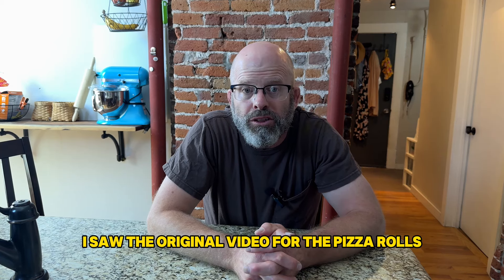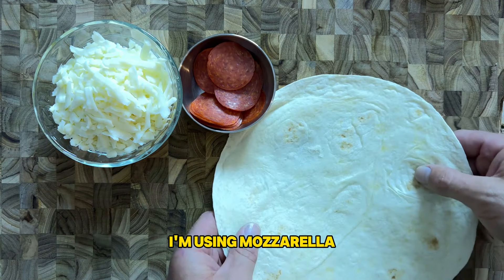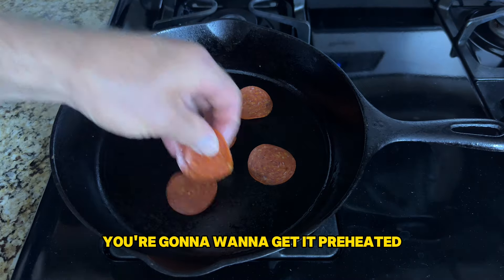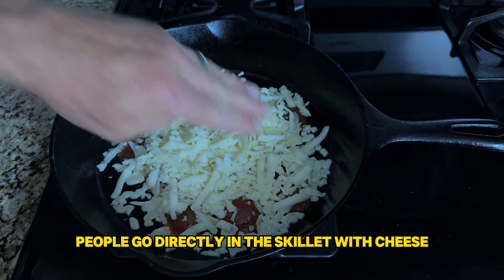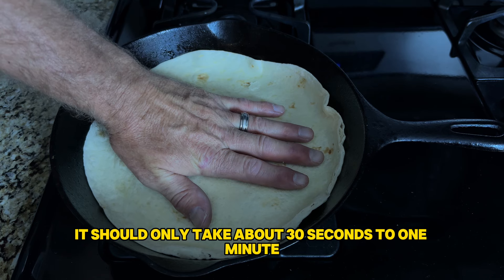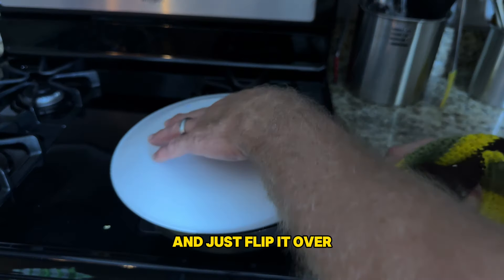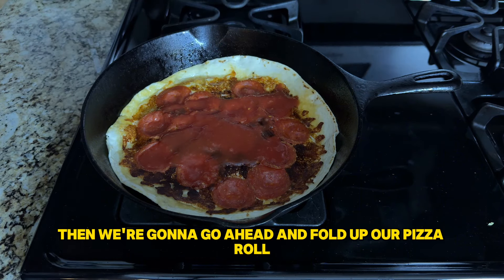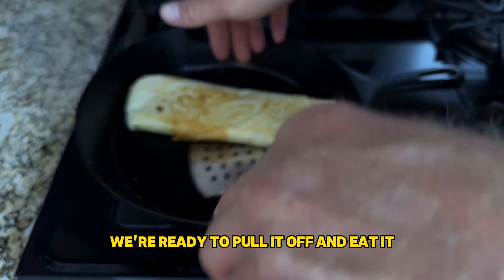Your new favorite 5 minute snack! Viral pizza rolls but easier.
I show you how to make the viral pizza rolls without using a blackstone griddle. Using a skillet makes them even easier and just as delicious. This will be your new favorite pizza snack recipe. Super easy, super fast.